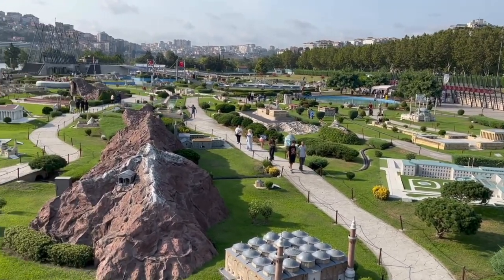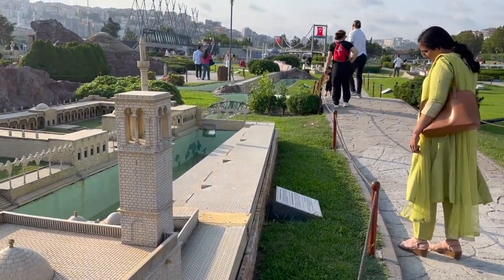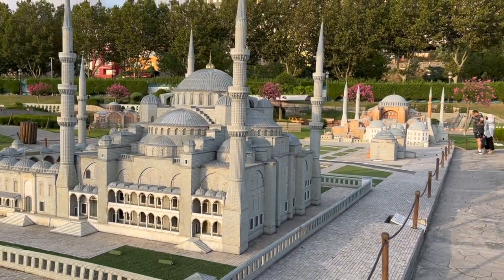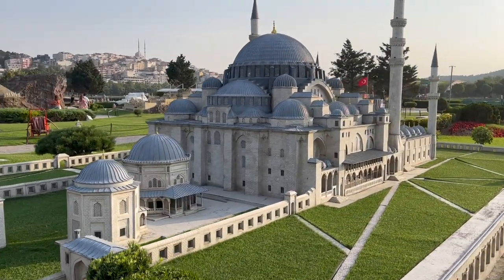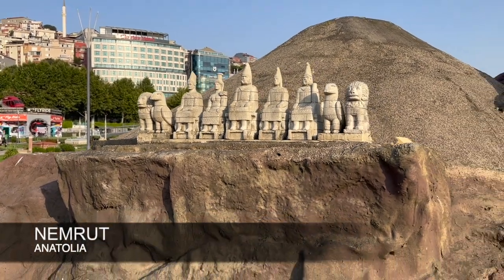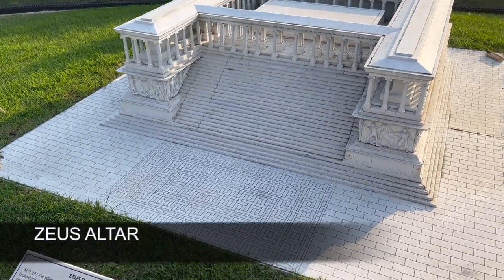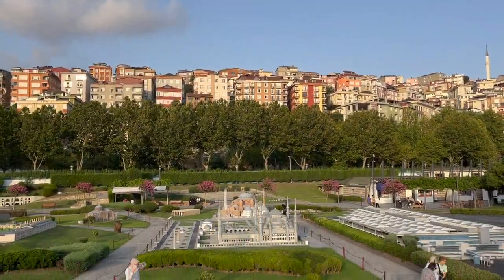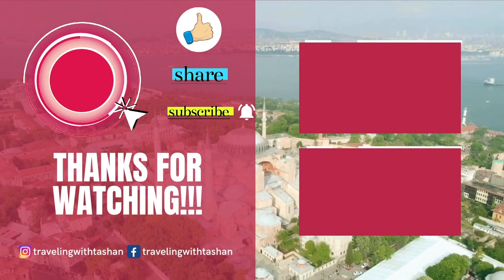Miniaturk Museum Park | Miniature Turkey (Türkiye) monument models | Istanbul Series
Hi!
Let's catch a glimpse of what's coming up next on your favourite channel
       Traveling
            with
       Tashan